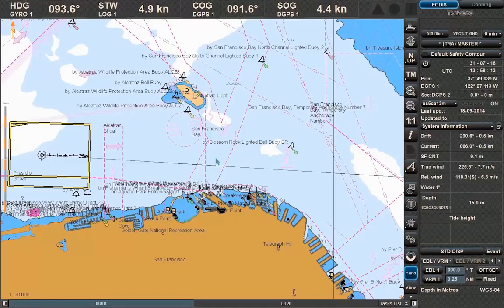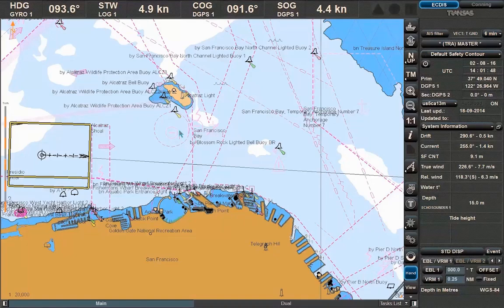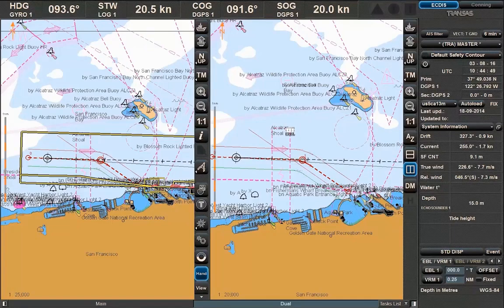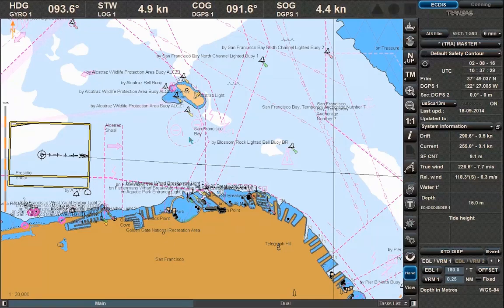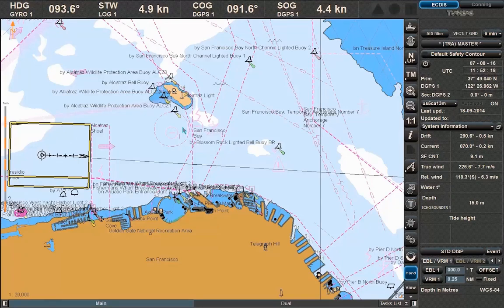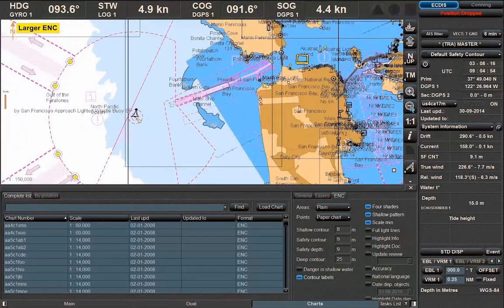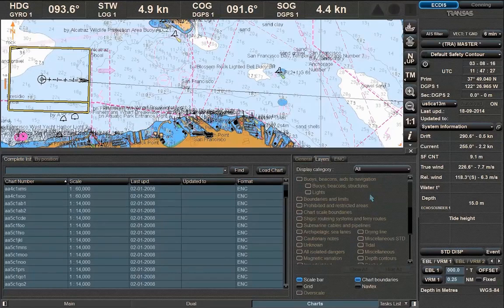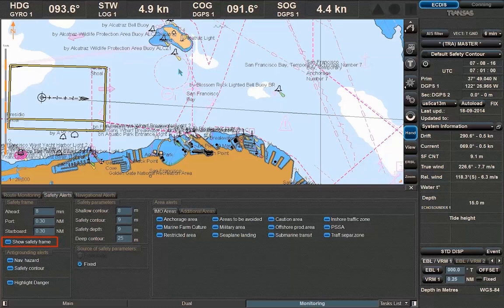GUIDE ECDIS TRANSAS 4000 PART 2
ECDIS TRANSAS 4000